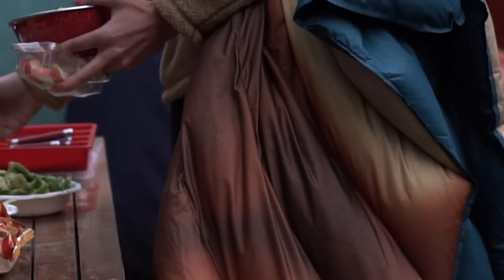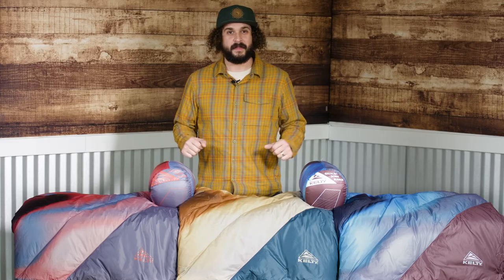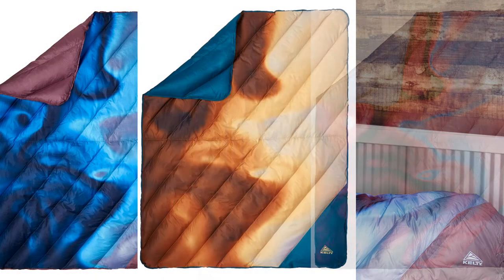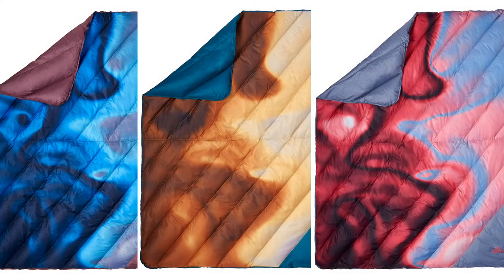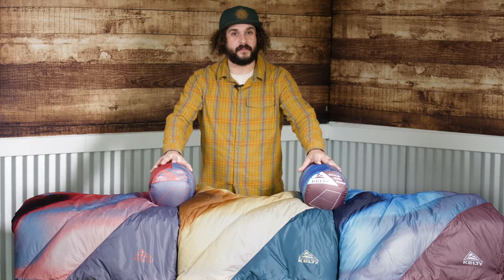Kelty Galactic Blanket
Out-of-this-world warmth, anywhere.

Today is the day you discover a down blanket doesn’t have to equal the cost of a car payment. What a good day—and thanks to our new Galactic down blanket, every day can be that good! Lightweight and compressible, this silky friend features toasty 550-fill down and the coolest “cosmos camo” design this side of Saturn. Take it camping or leave it in the living room...it’s perfect just about anywhere.